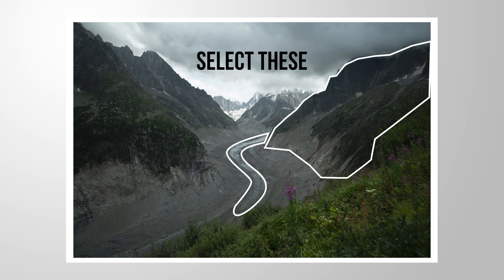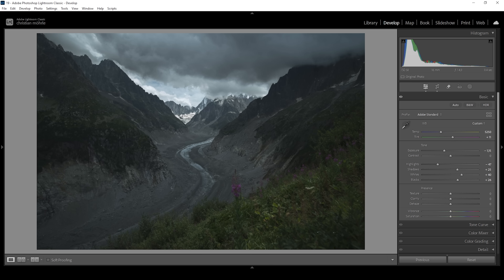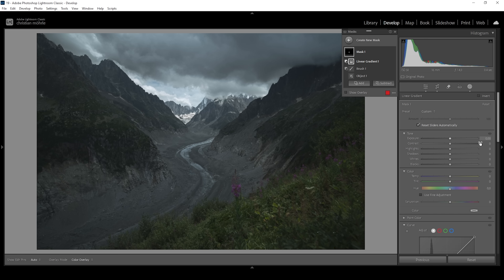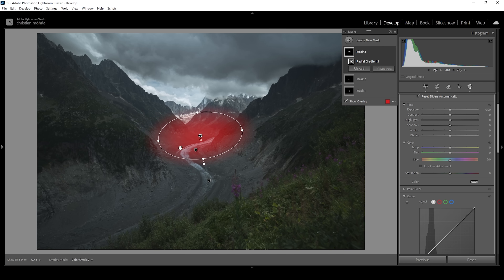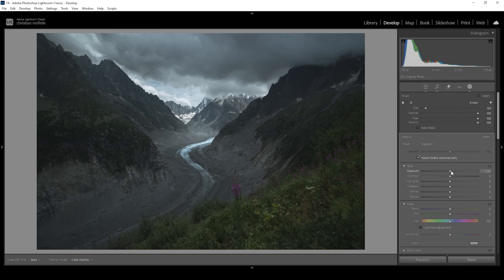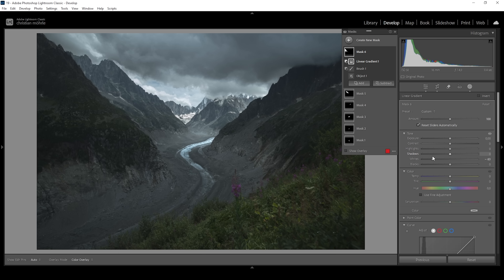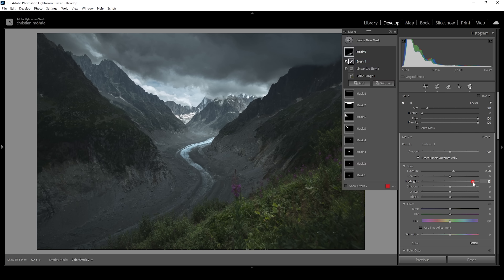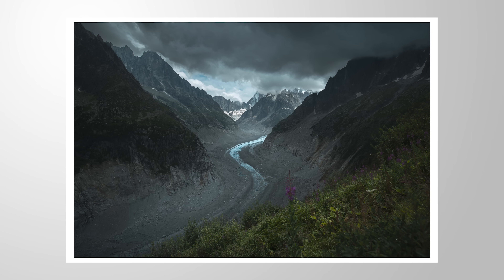Create IMPOSSIBLE MASKS with THIS Lightroom Tool!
This is how you create complex masks in a few clicks using Lightrooms Object Selection Mask!

Feel free to follow along this Lightroom Tutorial by downloading the raw photo

▶️ Camera Bag

0:00 Intro
0:22 Basic Adjustments
2:47 Object Masks
12:52 Color Grading
13:40 Sharpening